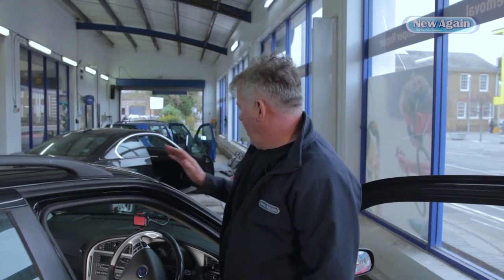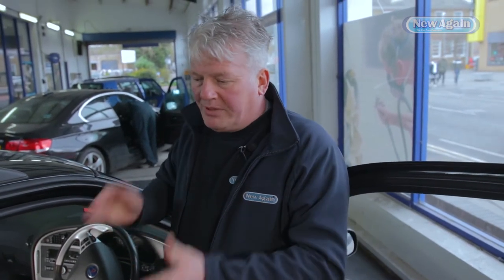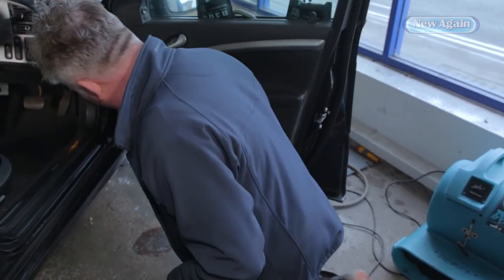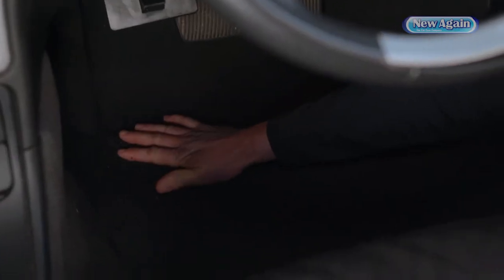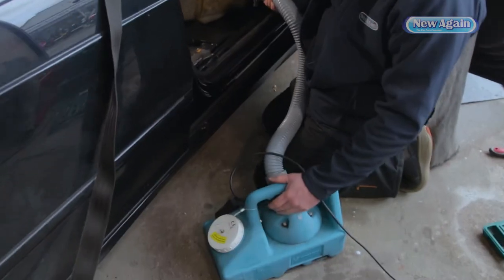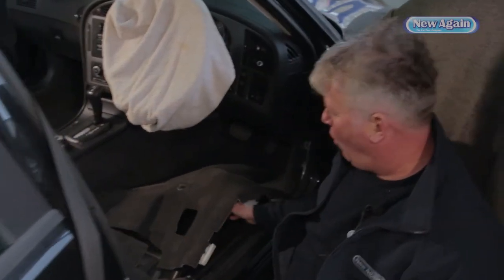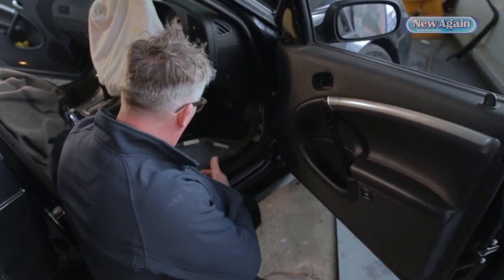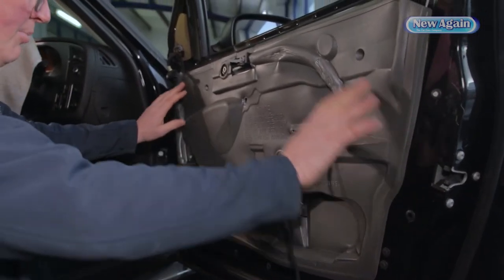Car Water Leaks Case Study: Drying & Decontamination.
Few people realize when they get a water leak and find they have wet carpets, just how much water is in a car. In this example we walk you through the process of how we decontaminate, dry and fix some problems of a car which had rain water leaking in from the bottom of the doors.

00:00 Introduction
01:19 Customer found wet carpets
02:24 Leaking Sunroof
04:18 28 Point Check
04:52 Leaking Door Membrane
09:25 Mould in damp cars
10:55 Removing the seat
11:43 Water under the carpets
14:22 Killing the mould
15:42 Extracting the water
21:21 Showing the rear seat is wet
21:52 The door membrane
27:23 Hot blower drying
30:22 Repairing the door membranes
31:59 Rain Arch Testing
32:25 Conclusion